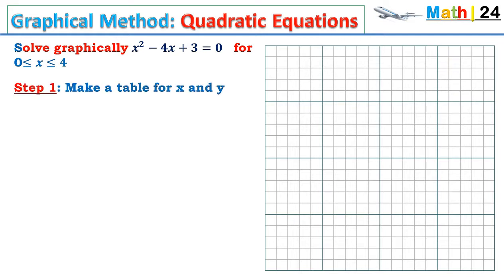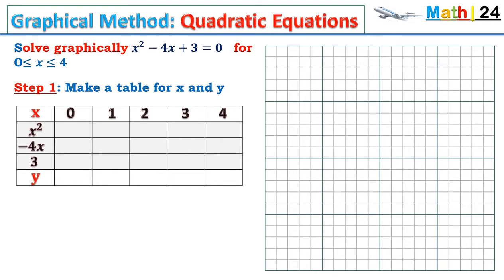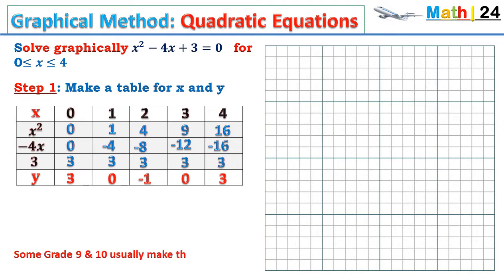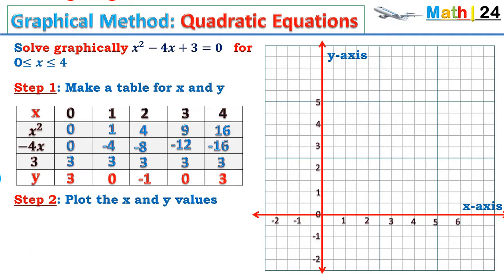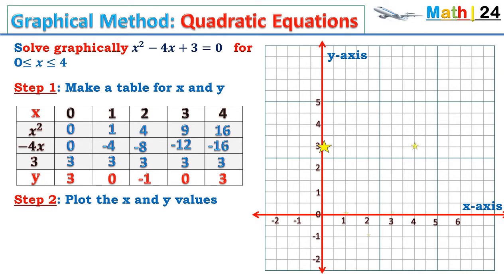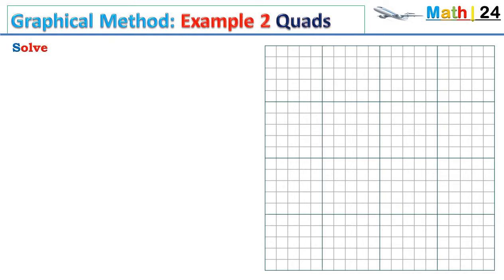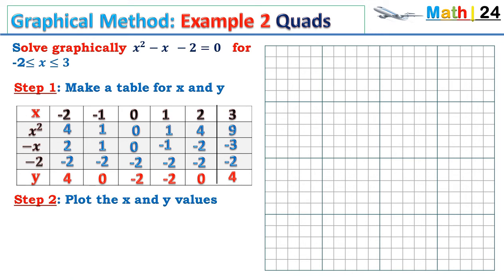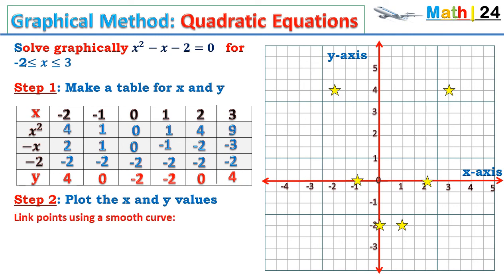Graphing Quadratic Equations (Graphical Method) - Best Method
Solving Quads by the graphical method requires an interval for x, a table of values and a good scale. The curve must be a smooth curve and do not link the points using rulers or straight edges. note as well that the tables are faster than other styles and you can easily see if there's any error

Hello beloved viewers, welcome to Math 24. Click on notifications!

014| The Cartesian (X-Y) Plane |

029| Equation of a line through two points |
030| Parallel and perpendicular lines |

031| Distance between two points |